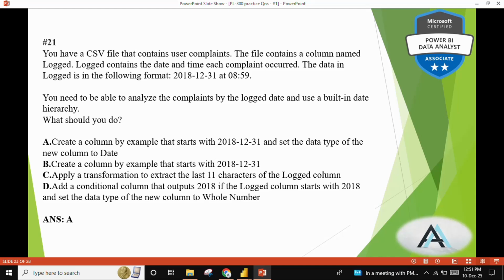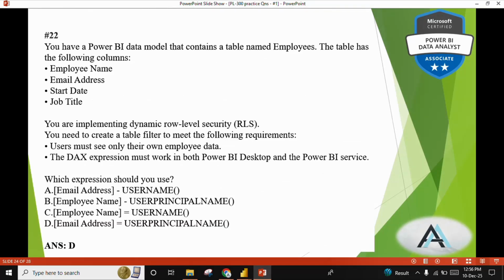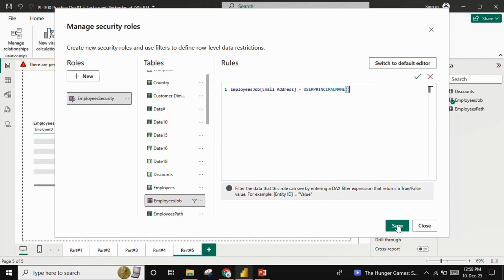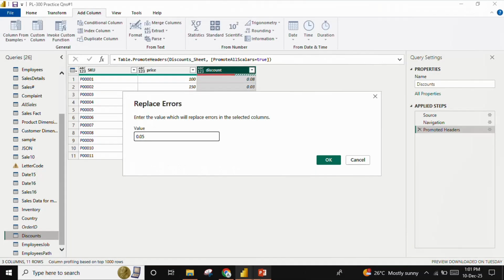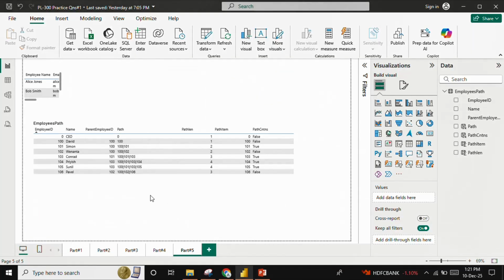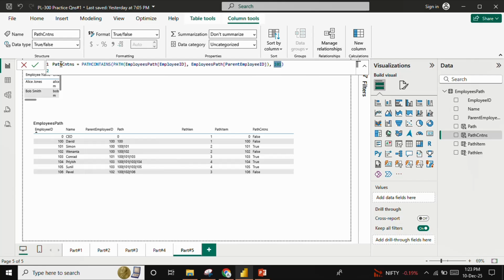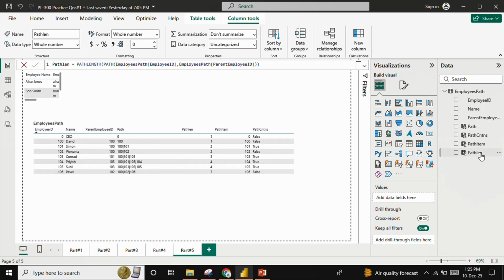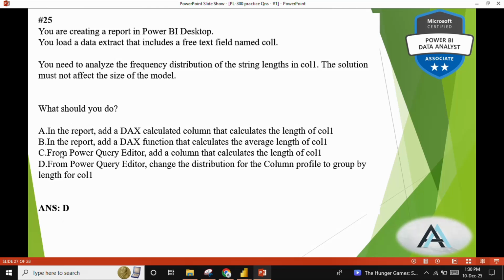PL-300 Practice Questions (Part#5) | Power BI| Exam Topics | SECExams | Solved Practically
⏱️ Chapters
00:13 – Question 21 (SE#95)  Column by Example, Date DataType
02:26 – Question 22  (SE#96)  RLS - EmailAddress = USERPRINCIPLENAME()
05:16 – Question 23  (SE#100) Replace Errors - Discount 0.05
06:59 – Question 24  (SE#87)   PATHLENGHT - CEO
12:34 – Question 25  (SE#17)   frequency distribution of the string lengths - col1